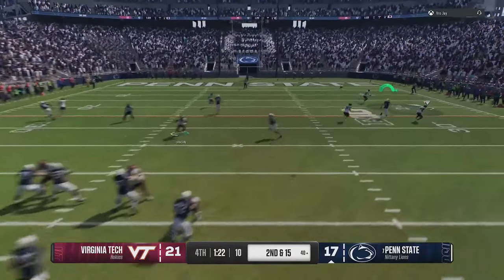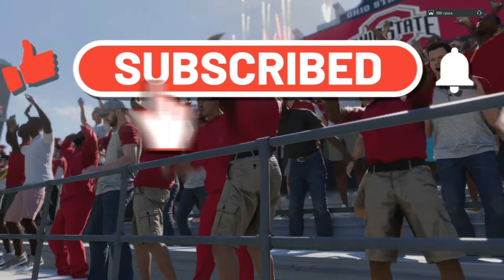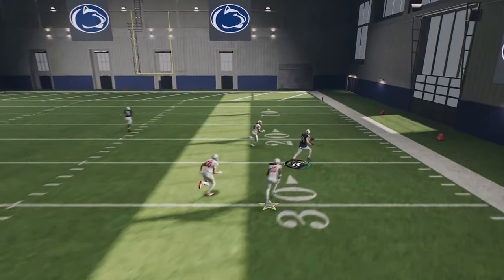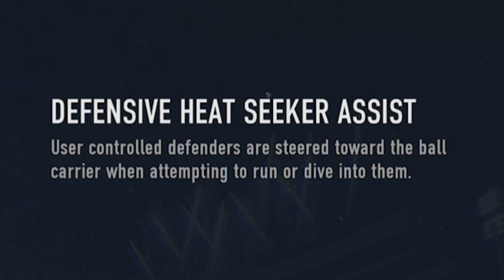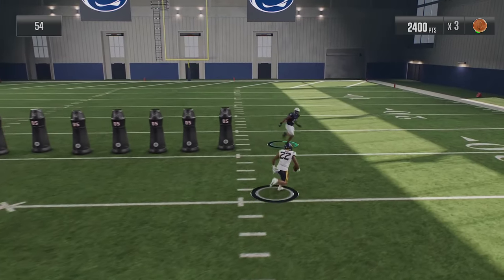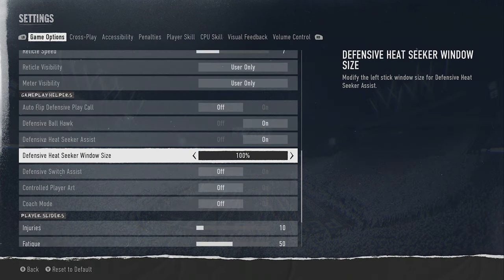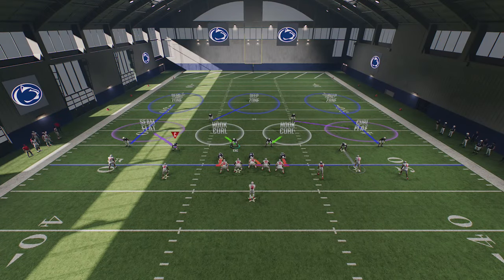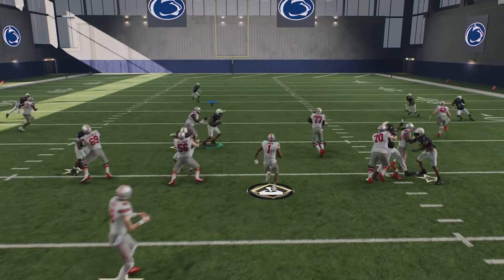6 NEW Gameplay Features Designed to MAKE COLLEGE FOOTBALL 25 EASIER! Offense & Defense Tips & Tricks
0:00 College Football 25 Tips
1:14 Offense Tips
1:20 Easiest Passing Type
3:11 Defense Tips
3:19 Heat Seeker Assist (tackling)
3:25 Heat Seeker Window
3:48 Best Way to Tackle
6:45 Defensive Assist